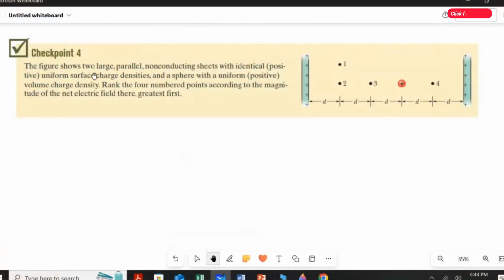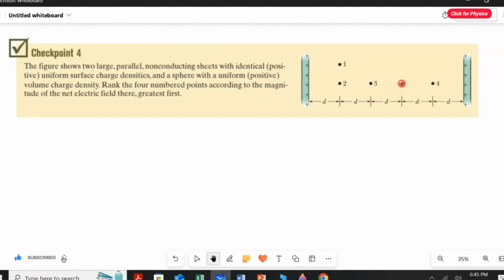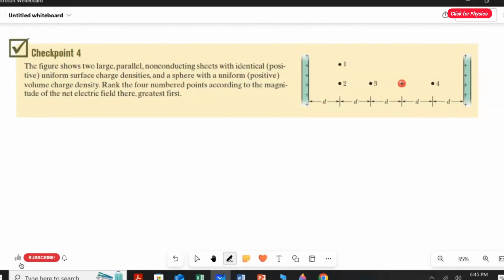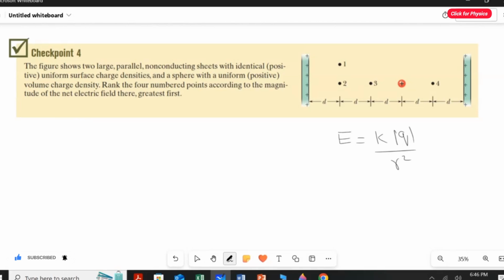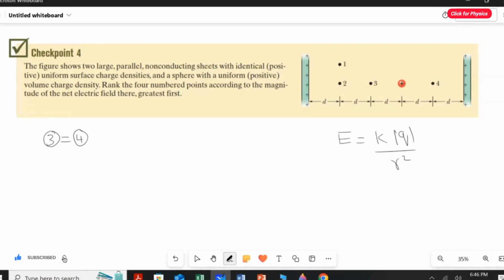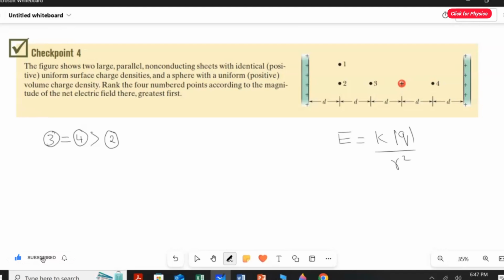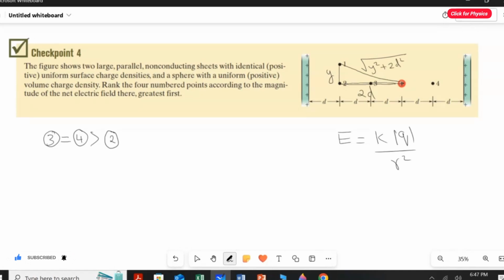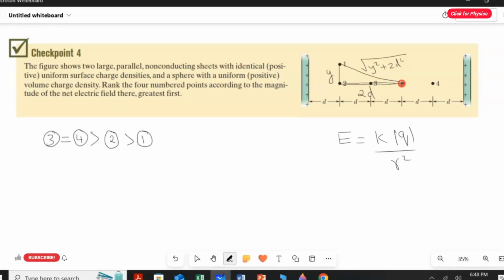Ch 23 - Check point # 4 - Gauss' Law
Check Point#4
The figure shows two large, parallel, non conducting sheets with identical (positive) uniform surface charge densities, and a sphere with a uniform (positive) volume charge density. Rank the four numbered points according to the magnitude of the net electric field there, greatest first.